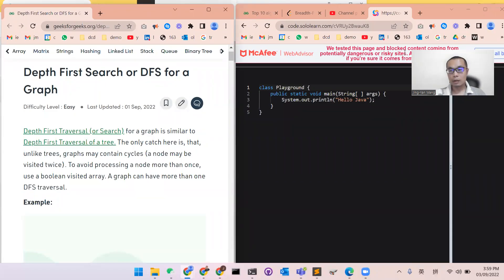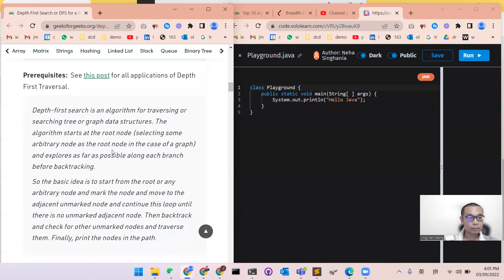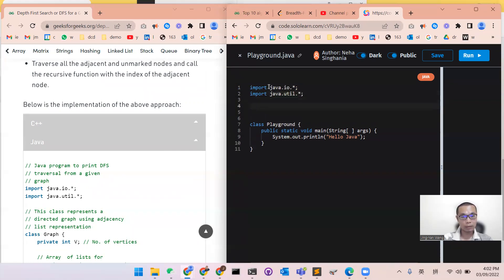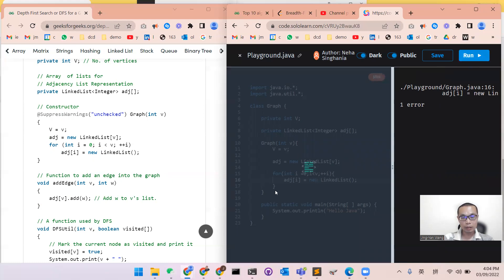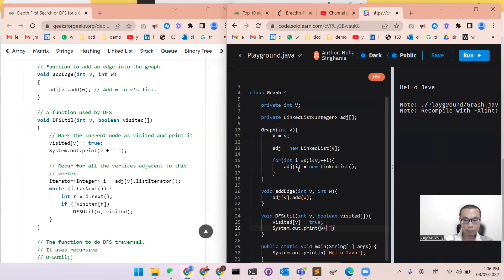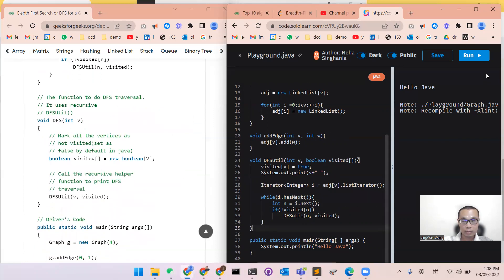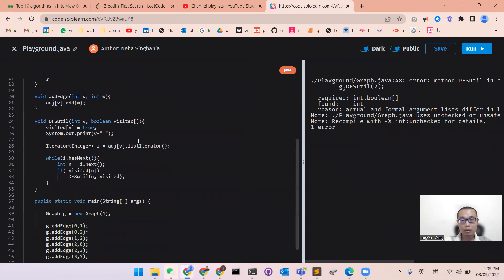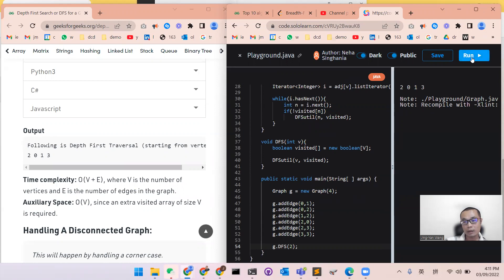Depth First Search for a Graph